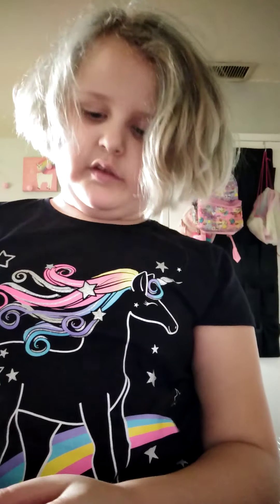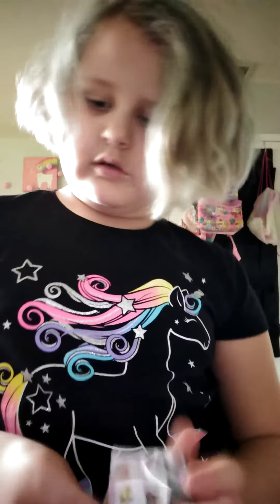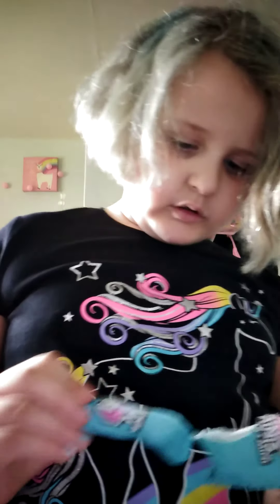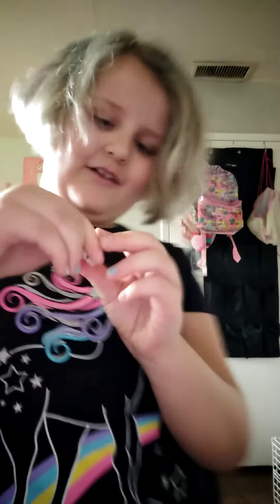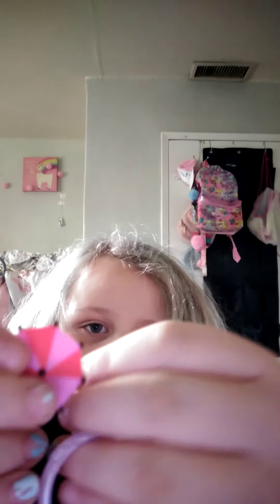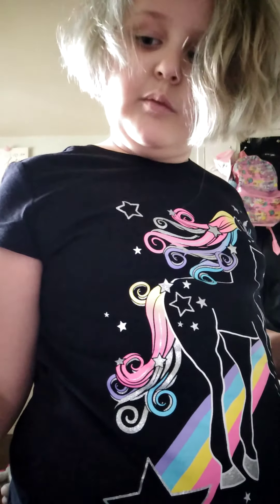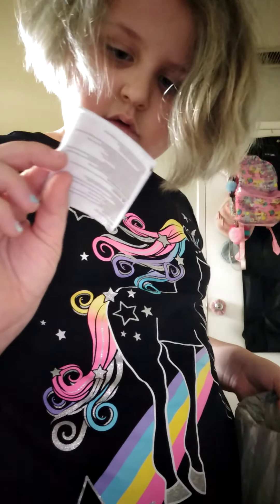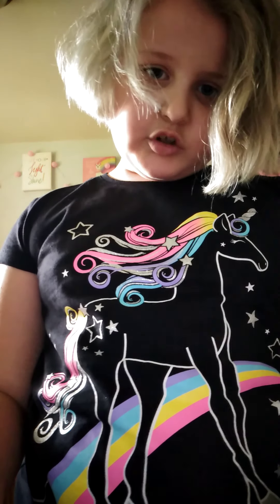September 15, 2021